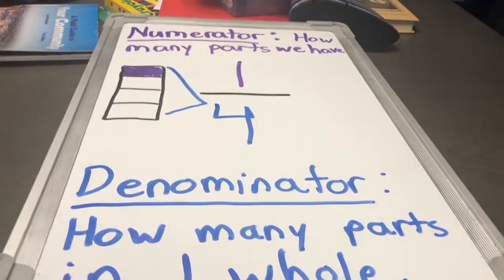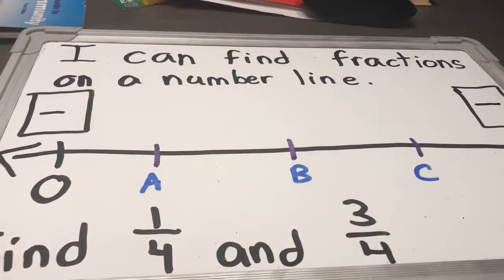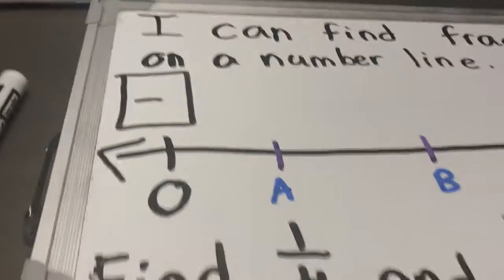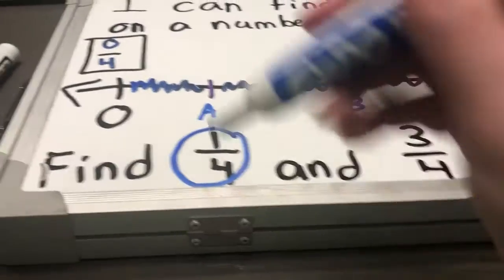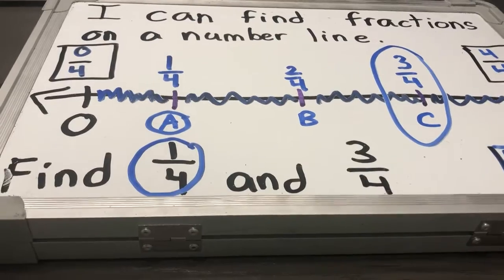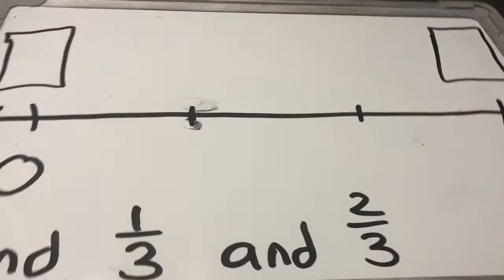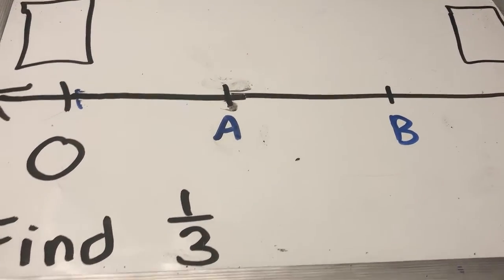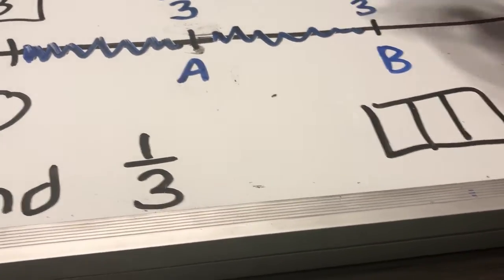Finding Fractions on a Number Line